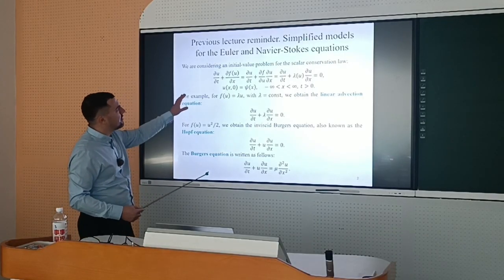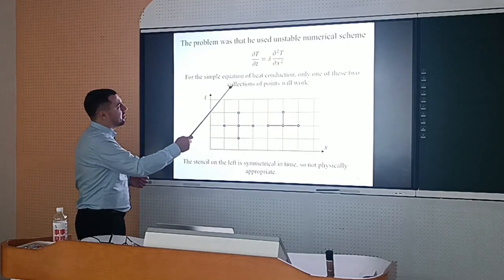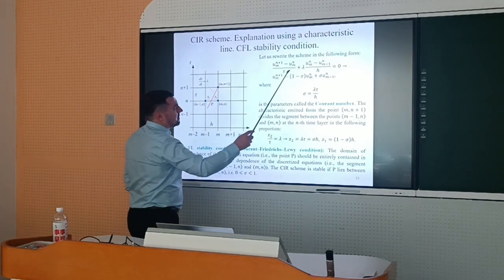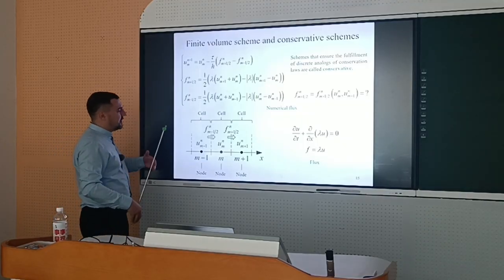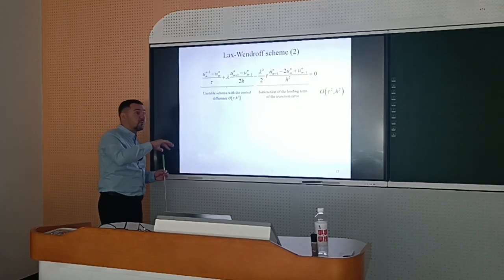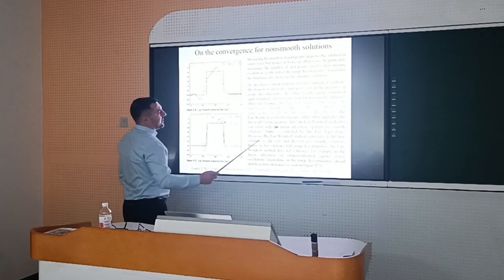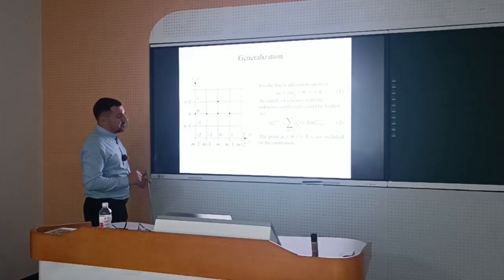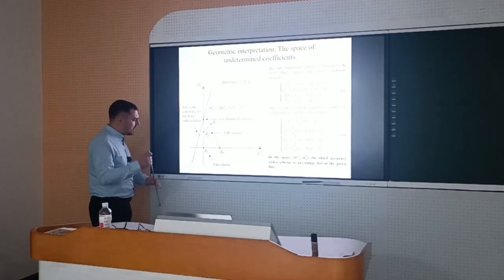Numerical Schemes for the Linear Advection Equation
0:00 Previous lectures reminder. Initial-value problem for the linear advection equation. Characteristics of the linear advection equation.
5:07 Boundary value problem for the linear advection equation.
9:29 Historical background. Works of L.F. Richardson.
15:55 Courant-Isaacson-Rees (CIR) numerical scheme.
20:08 Consistency study of the CIR scheme. The concept of upwinding.
27:14 CFL stability condition.
35:07 CIR scheme for a wavefront propagating in the negative direction.
37:27 Generalization for an arbitrary sign of the wavefront propagation speed.
41:20 Towards finite volume methods.
50:00 Lax-Wendroff numerical scheme.
56:30 Numerical examples of square wave advection using the CIR and Lax–Wendroff schemes.
1:04:19 Monotone first-order schemes vs. non-monotone second-order schemes.
1:05:18 On the convergence for non-smooth solutions.
1:11:20 Lax numerical scheme.
1:17:28 Generalization using the method of undetermined coefficients.
1:23:08 Study on the consistency of the general formula.
1:26:54 Geometrical interpretation.
1:29:55 Monotone schemes and the legacy of S.K. Godunov.